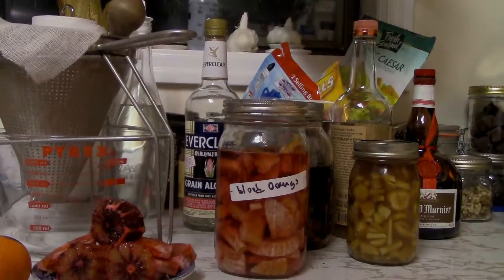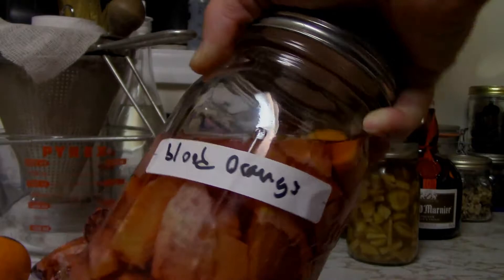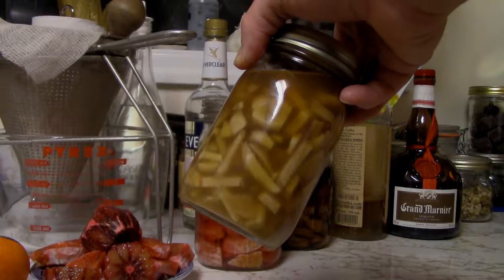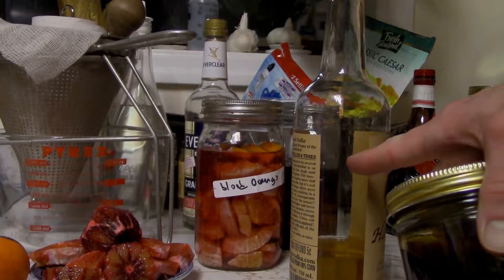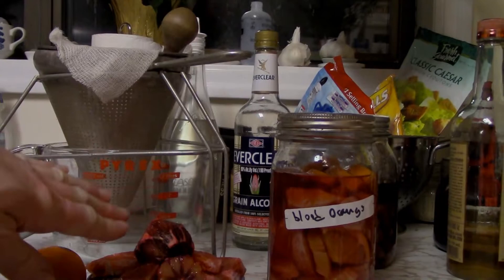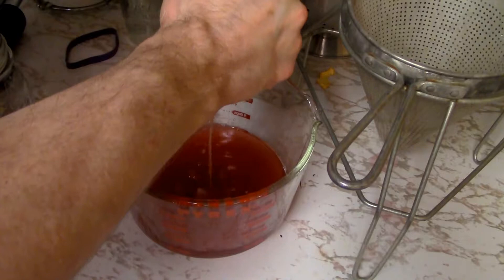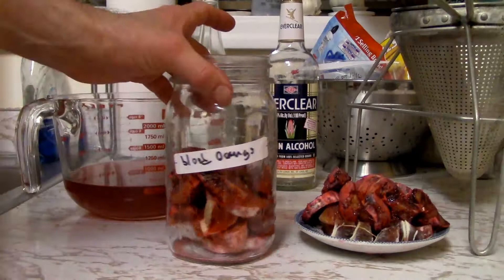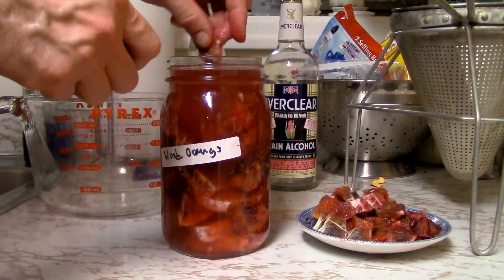How To Make A Blood Orange Cello Liqueur by William James Lindberg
Entertain Boredom:
How To Make A Blood Orange Cello Liqueur

Narrated and Produced by William James Lindberg

William James Lindberg is the author of a book of found poetry called FOUND ON BATHROOM WALLS

He is also the editor at Randomly Accessed Poetics